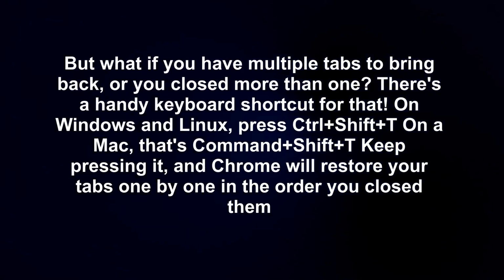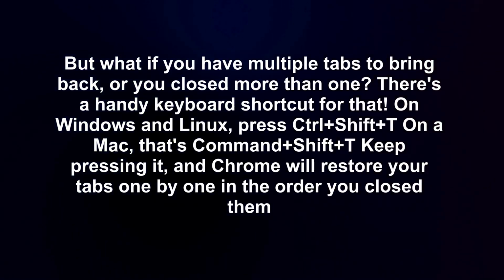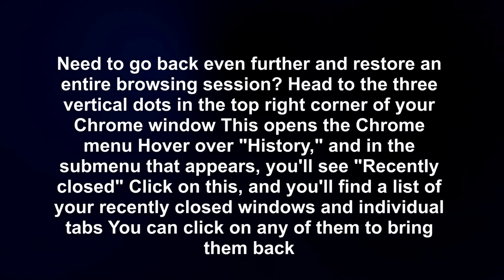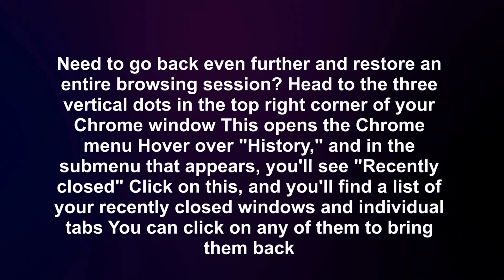How To Restore Closed Tabs In Google Chrome - GUIDE!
How To Restore Closed Tabs In Google Chrome shows you the quick and easy methods to recover accidentally closed tabs or entire browsing sessions. Discover keyboard shortcuts, menu options, and extension solutions to bring back your lost web pages, so you never lose your work or research again.

00:00 Intro
00:08 Reopen Last Closed Tab
00:26 Reopen Multiple Tabs with Shortcut
00:47 Restore Entire Browsing Sessions
01:14 Using Chrome Extensions for Tab Management